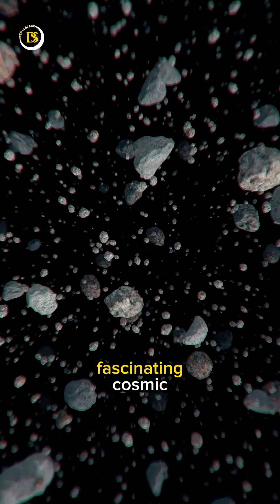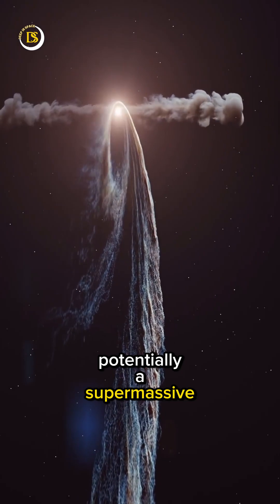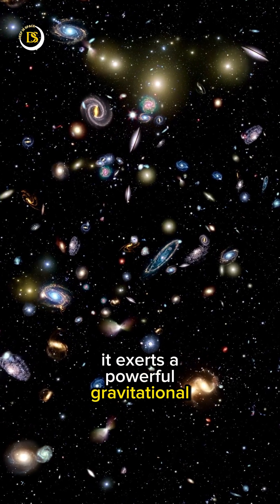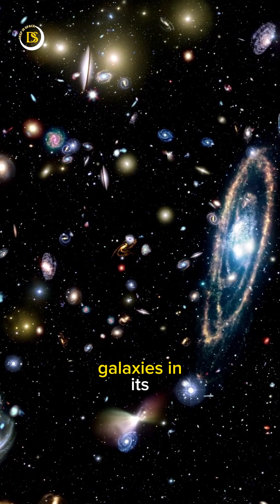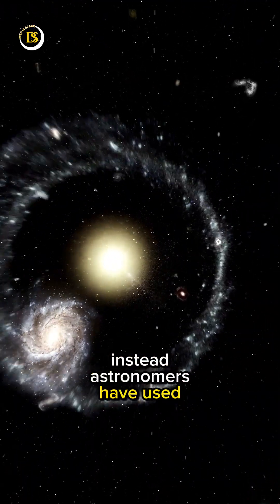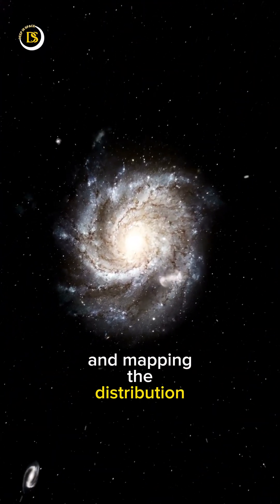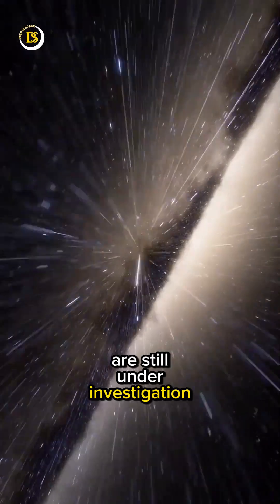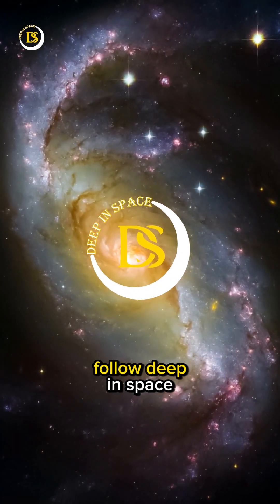The great attractor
The Great Attractor is a fascinating cosmic anomaly that has captured the attention of astronomers and scientists. It is believed to be a massive concentration of matter, potentially a supermassive black hole or a cluster of them, located in the direction of the Centaurus and Norma constellations. The Great Attractor exerts a powerful gravitational force, pulling nearby galaxies towards it. This gravitational pull has been observed by measuring the peculiar motions of galaxies in its vicinity. However, due to the presence of dust and gas in our own galaxy, the Milky Way, it has been challenging to directly observe the Great Attractor using visible light telescopes. Instead, astronomers have used other techniques, such as studying the movements of galaxies and mapping the distribution of matter in the universe, to infer its existence. The exact nature and size of the Great Attractor are still under investigation, and scientists continue to gather data and conduct research to unravel its mysteries. It's an exciting area of study that pushes the boundaries of our understanding of the universe!